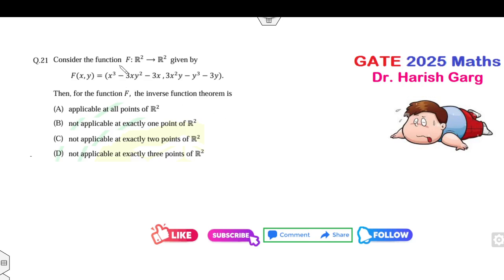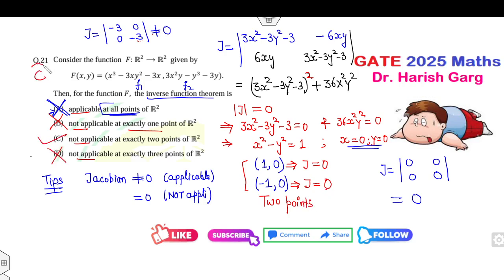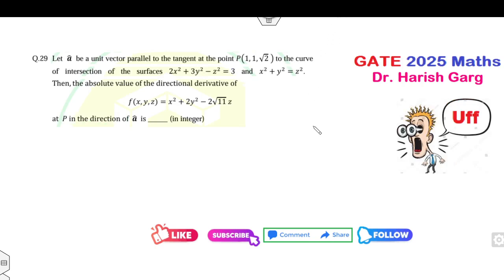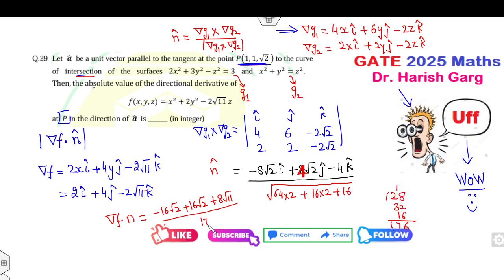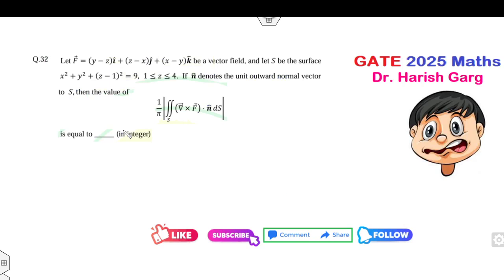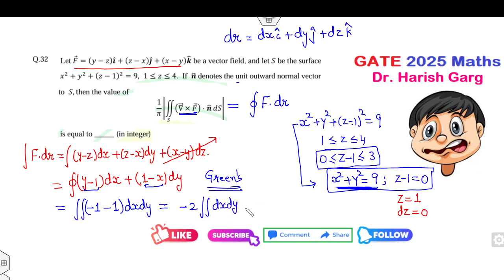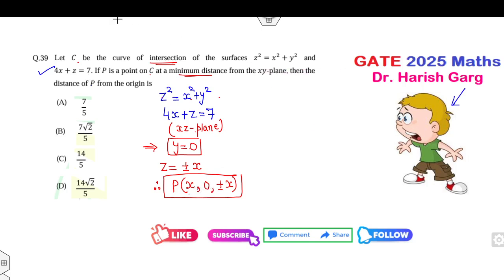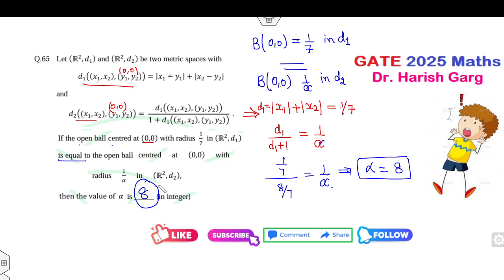GATE 2025 Mathematics | Real Analysis | Complete Solution | Short Cut Tricks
This lecture explains the Complex Analysis GATE 2025 Maths Question 21, 26, 29, 30, 32, 39, 65